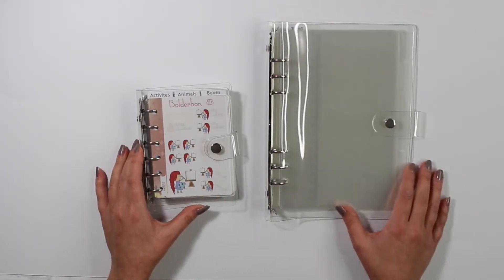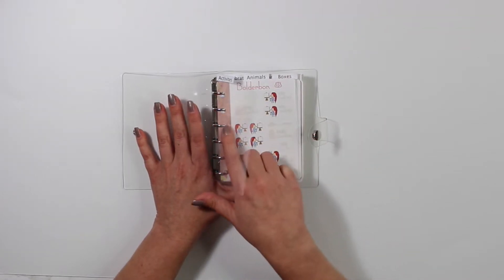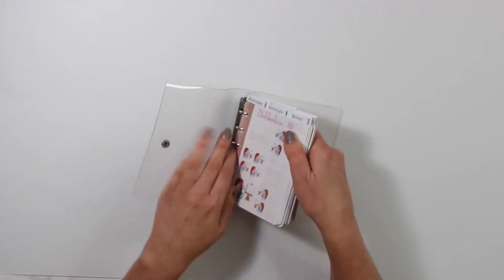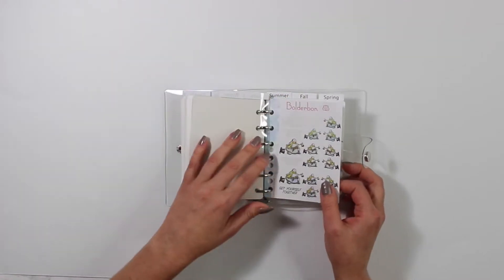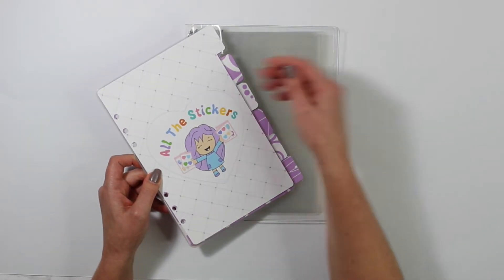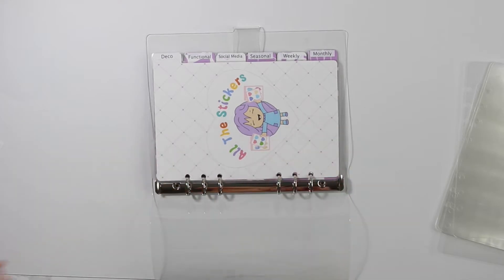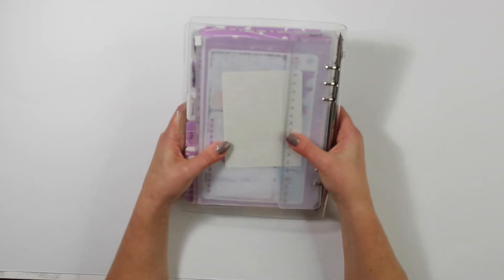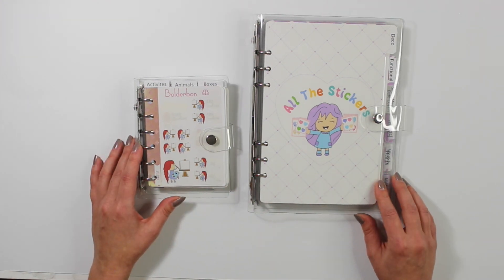Sticker Organization | How I Store My Stickers | Sticker Binder Solution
Hey Guys! Today, I'm setting up my sticker binders to give you ideas on how to store your own stickers. I use many sticker organization methods, and today I show you another way I store my stickers.

● FILMING SETUP ●
RING LIGHT